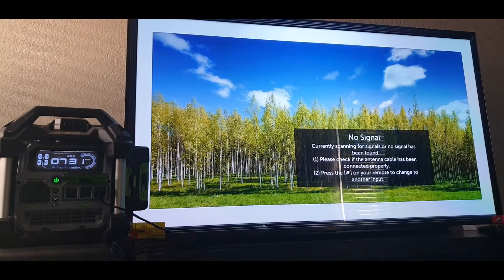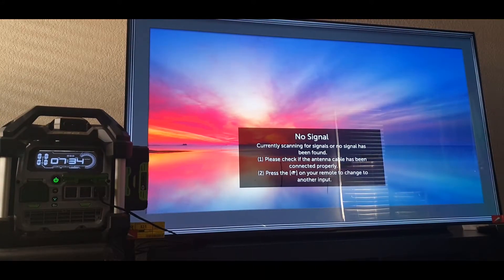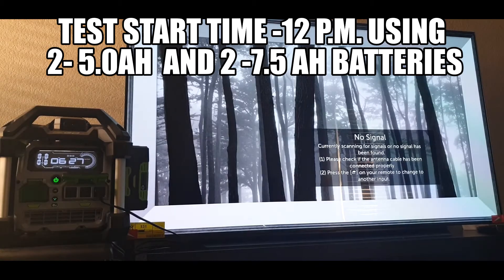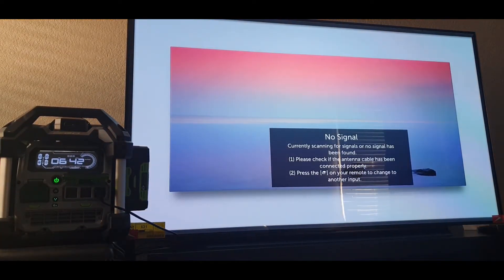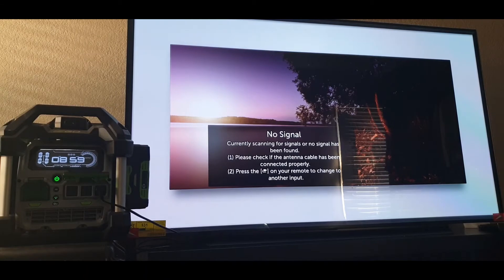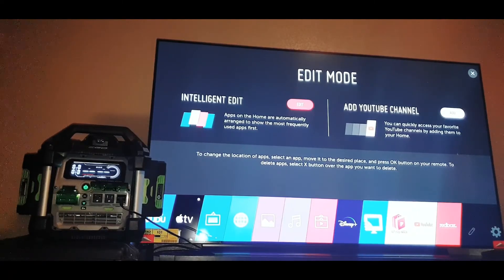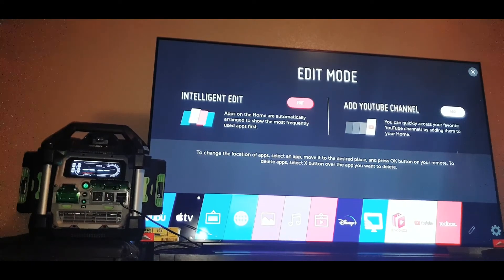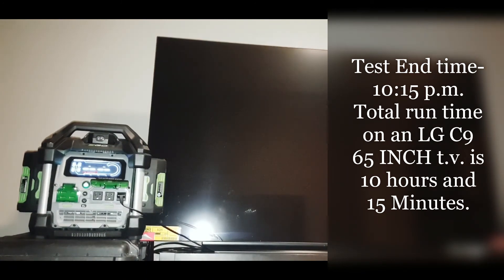Ego nexus power station portable battery generator inverter run time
This video will show you how to power a T.V. during a power outage using an ego nexus portable battery powered generator inverter. Best ego nexus power station test and review for 2020. Great way to power household items during a power outage or emergency using an indoor battery powered generator inverter. This generator needs no gas just batteries.

 Prepare for the worst by using this perfect apartment or tailgating generator. This video will test the ego nexus power plus 3000 watt portable battery powered generator power station against a 65" LG C9 T.V. Can the ego nexus power a T.V. and if so ? how long can ego nexus power a T.V. for?